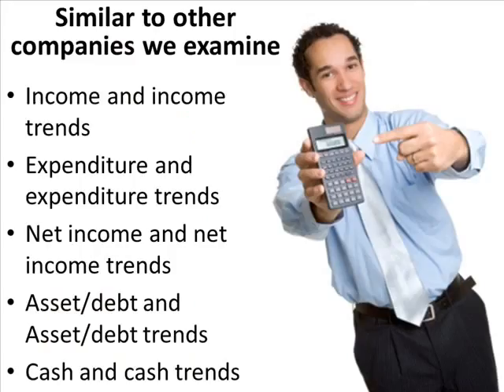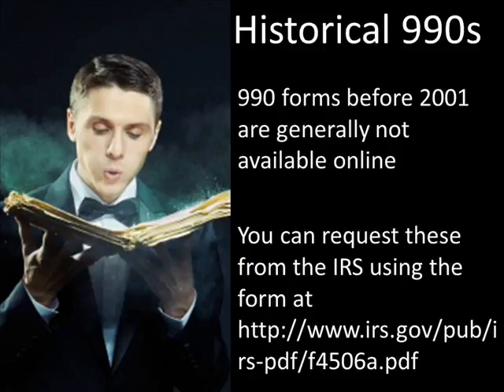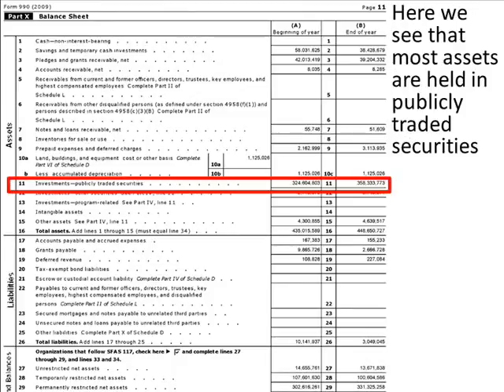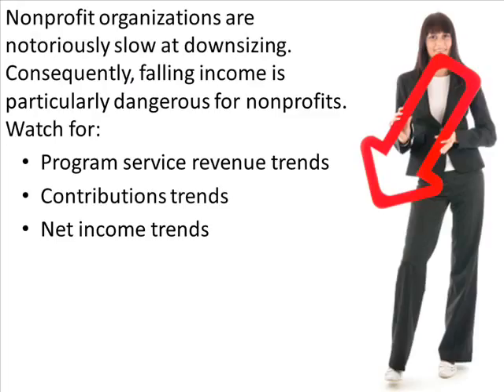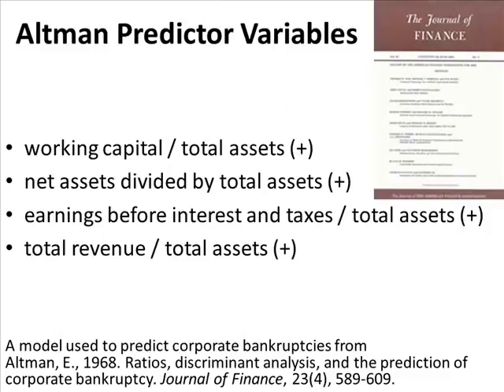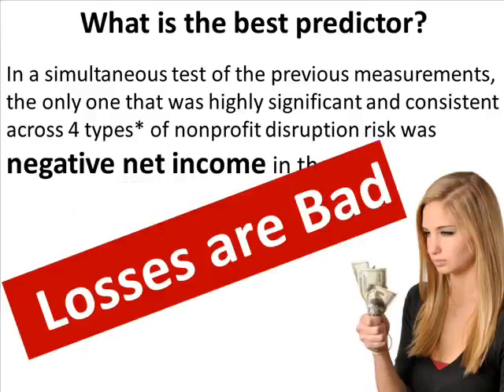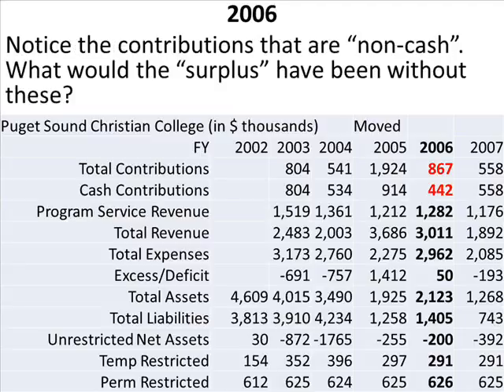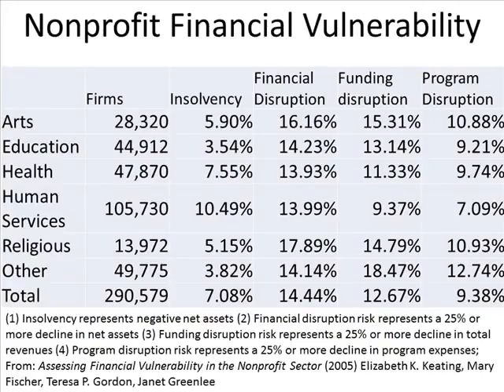Predicting Nonprofit Death IRS Form 990